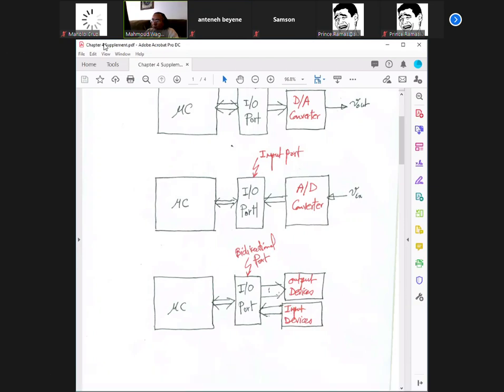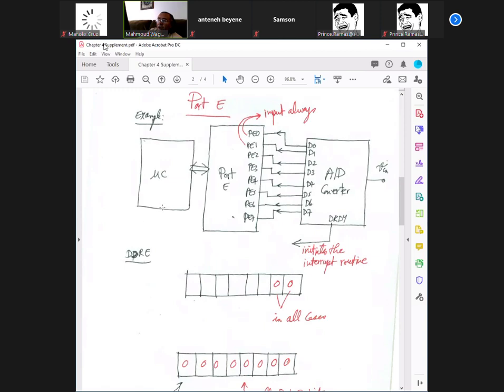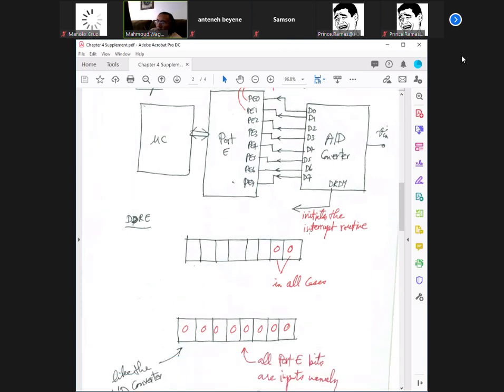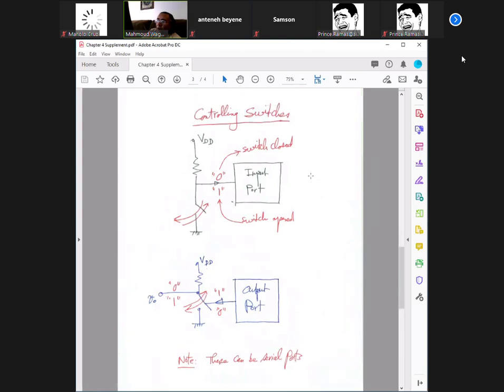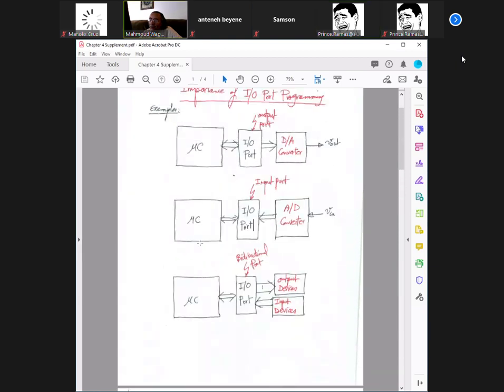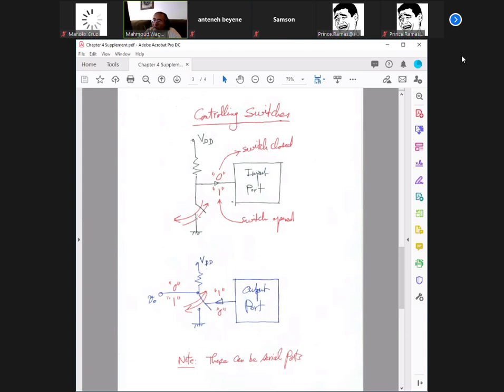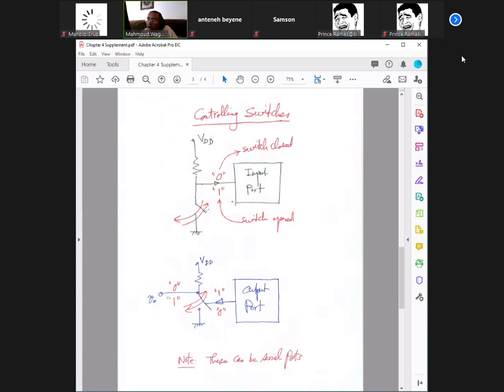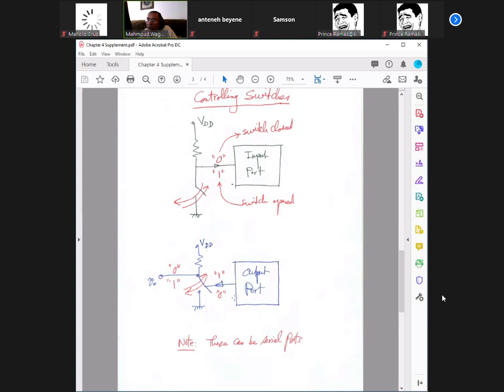Zoom Meeting 2020 06 08 17 13 27